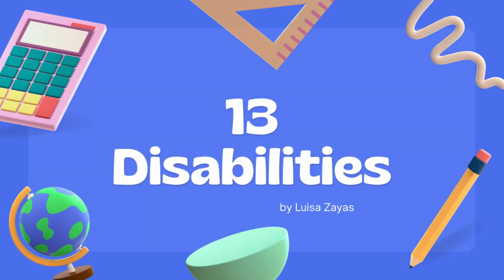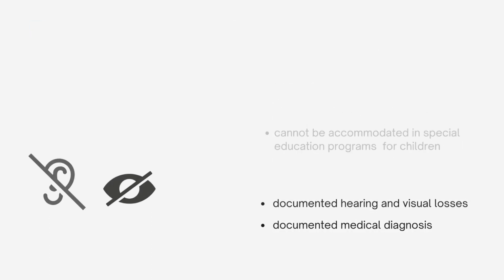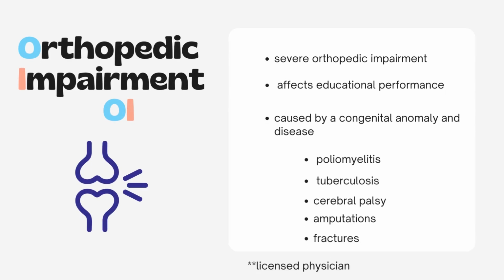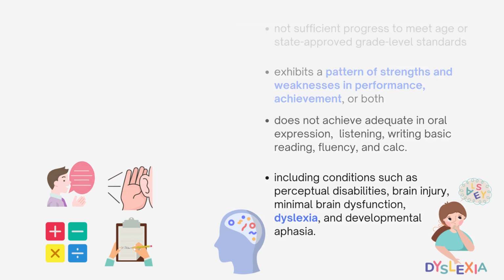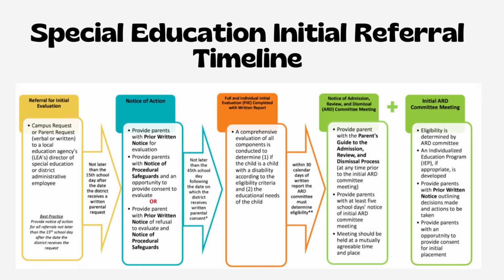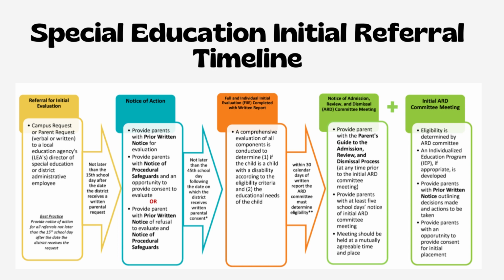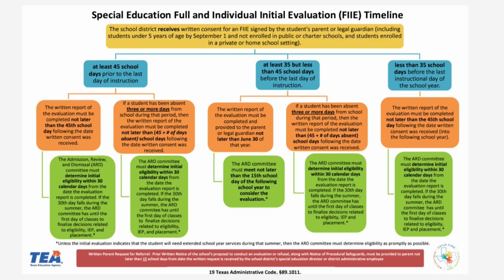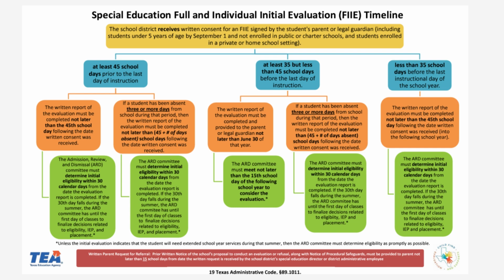13 Disabilities Conditions and Eligibility Definitions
Disability Conditions and Eligibility Definitions
Educational Diagnostician Test Prep